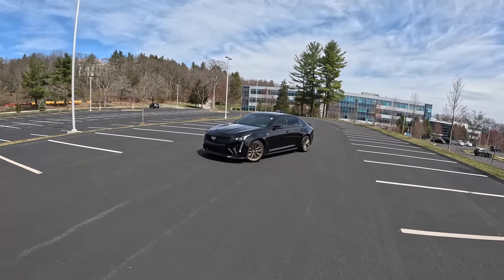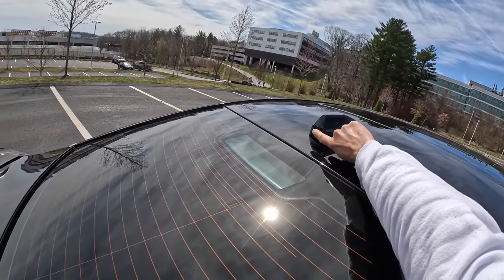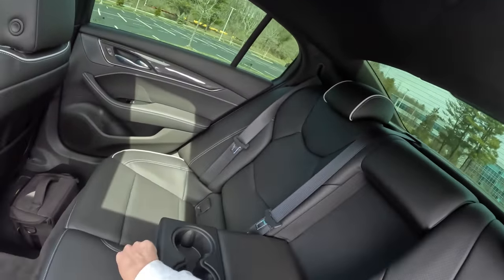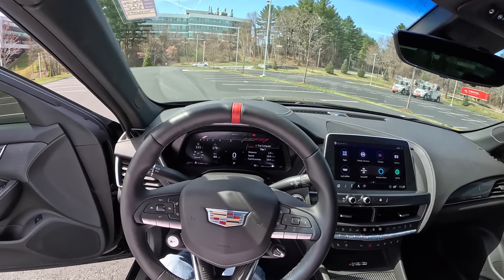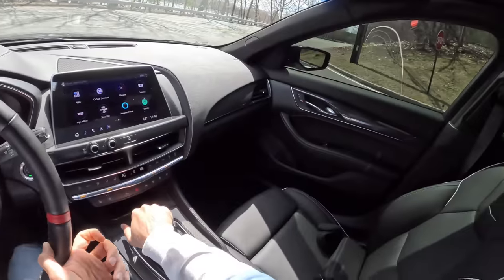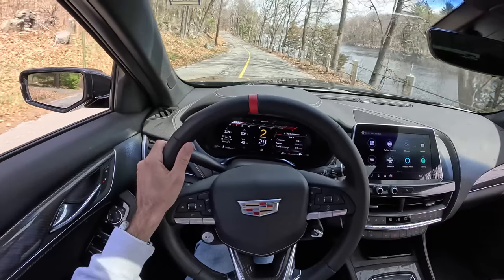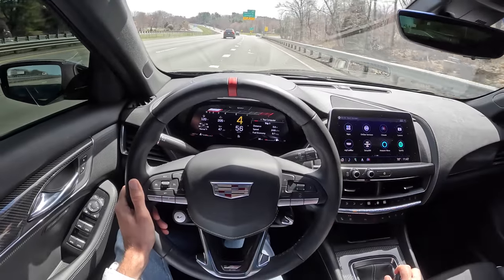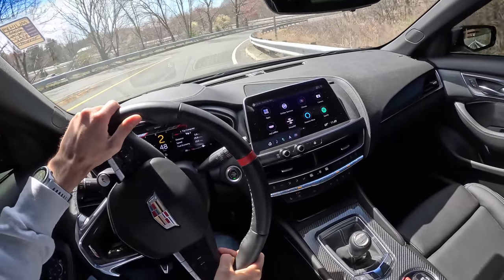Cadillac CT5-V Blackwing Manual -Driving the 668hp Supercharged V8 Sport Sedan (POV Binaural Audio)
Special thanks to Boston Motorsports for throwing the keys to this Cadillac CT5-V Blackwing.